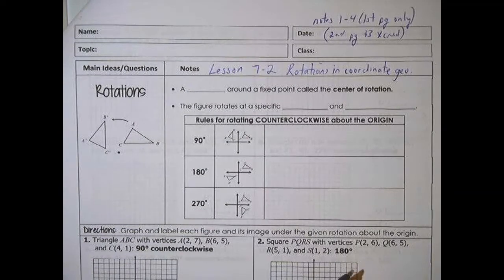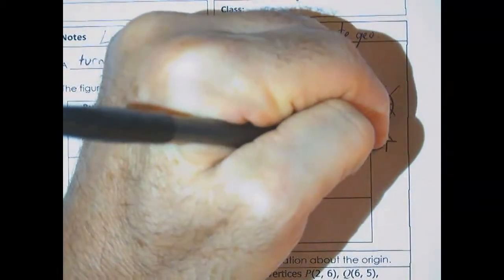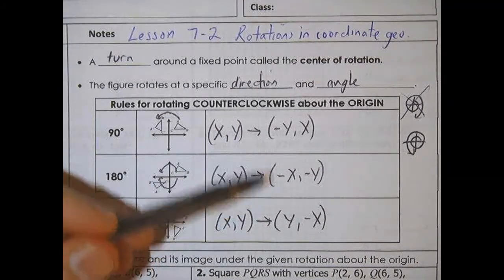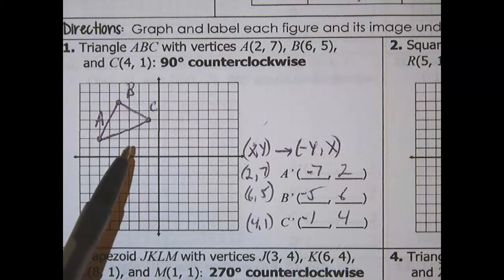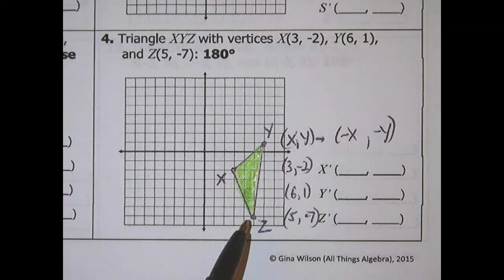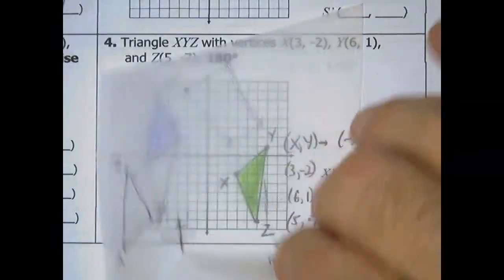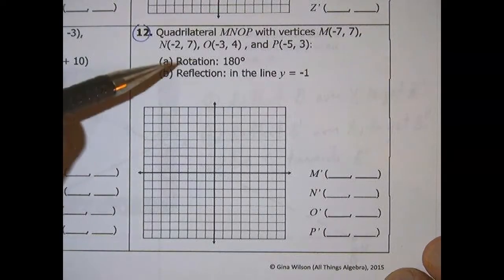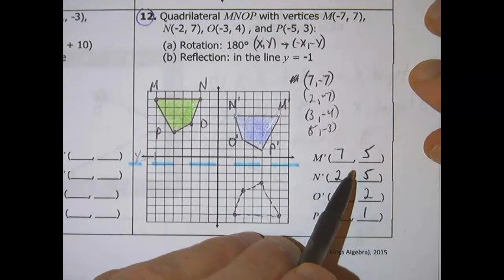Geometry Lesson 7-2 Rotations in the coordinate plane